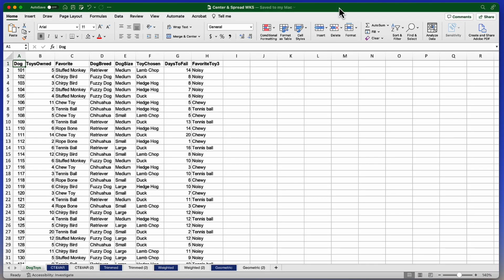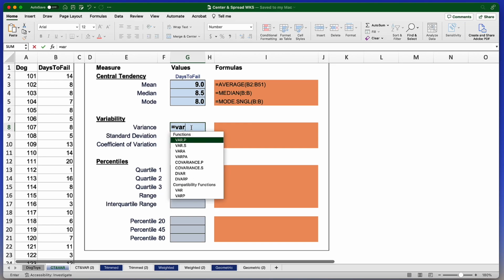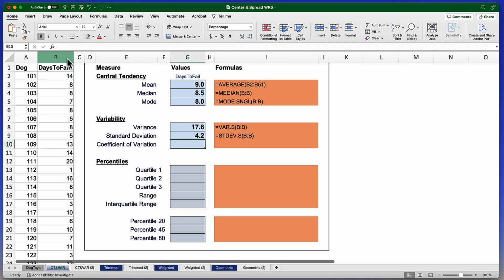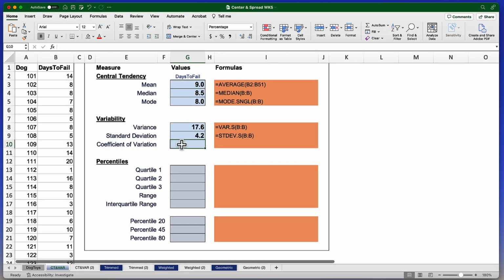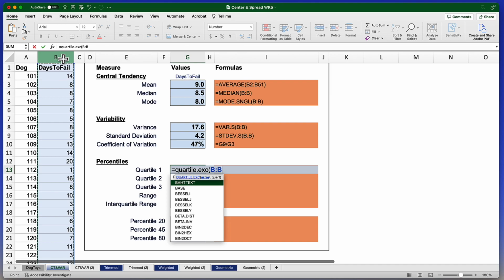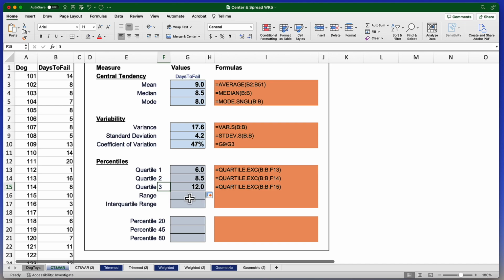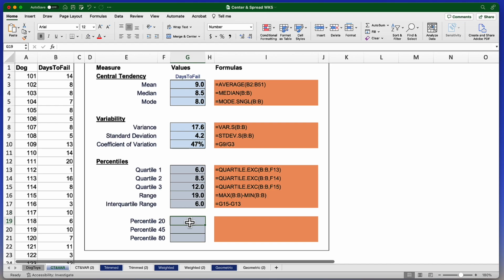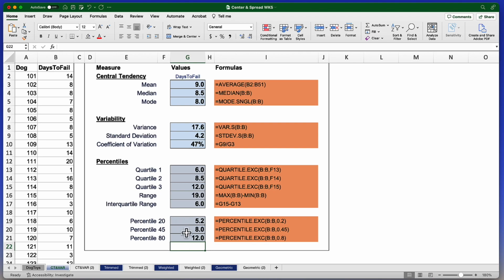Measures of Variability in Excel: Variance, Standard Deviation, Range (WK5)